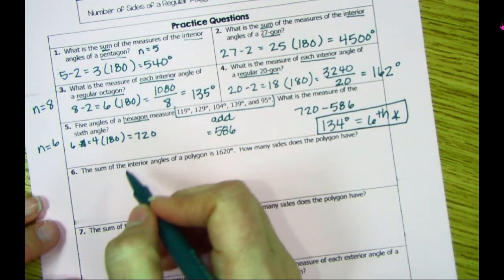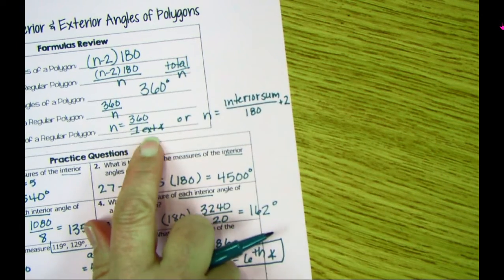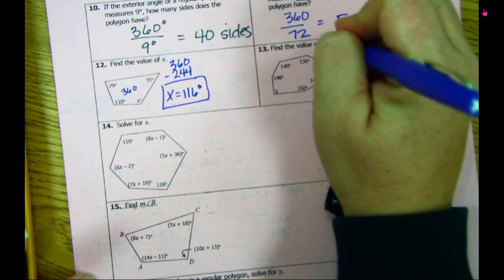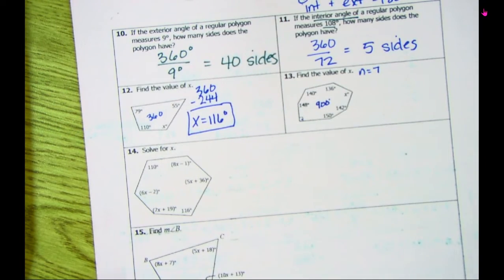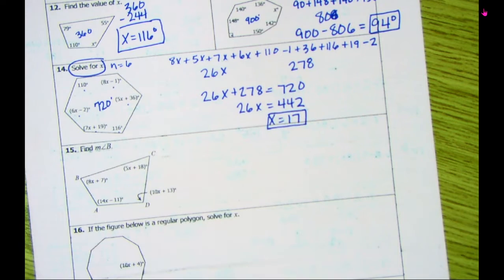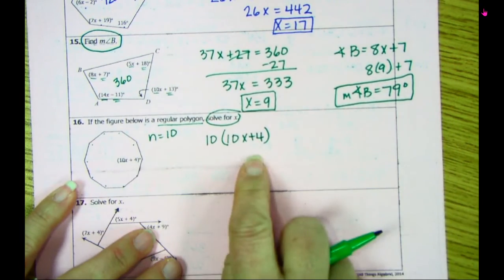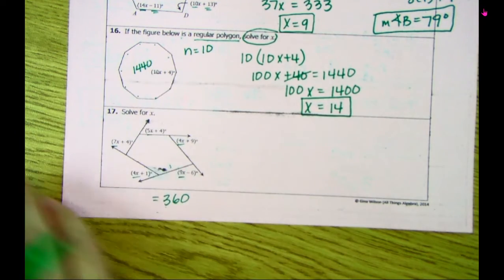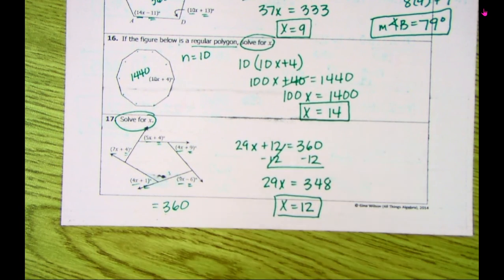7.1 NOTES PRACTICE W/ALGEBRA INCLUDED